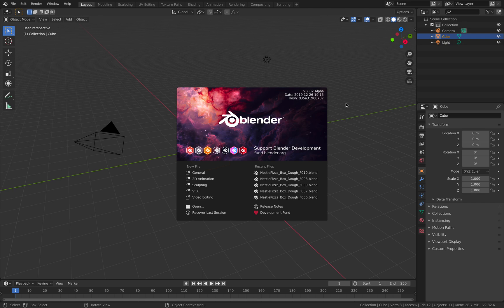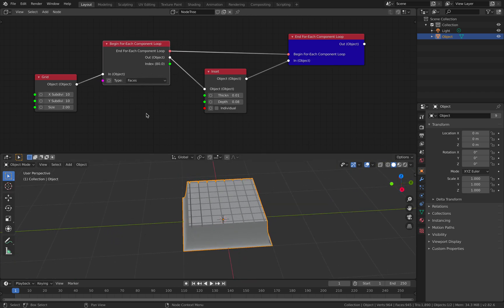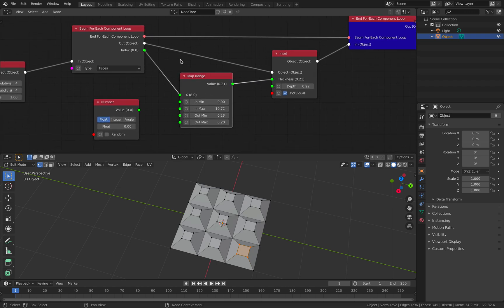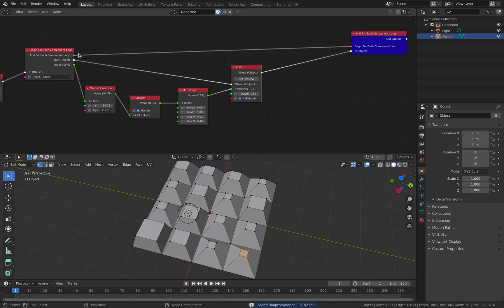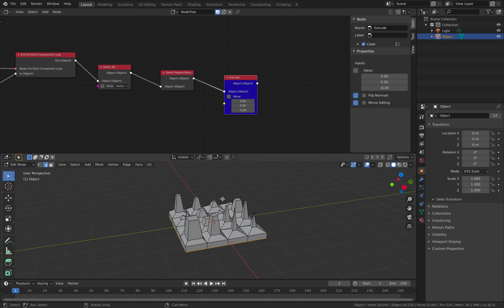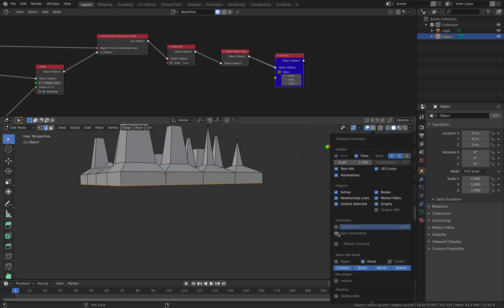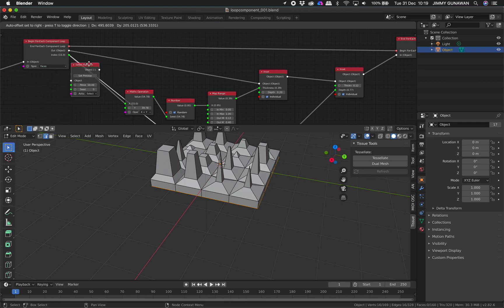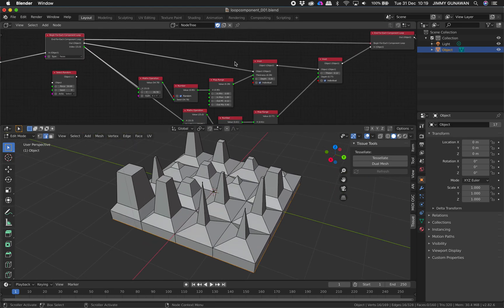LIVENODING SC Sorcar For Loop Each Component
This is the most simple basic node setup for For Loop Each Component.

Even at the most basic with simple Inset Node, you can generate Component Mesh that can work with Tissue Addon.

On top of that if you select and deselect Random Face, you can works on the selected face.